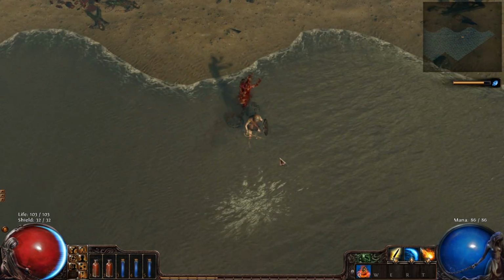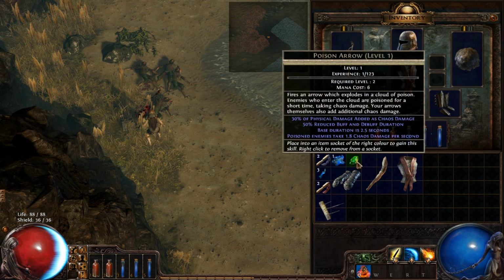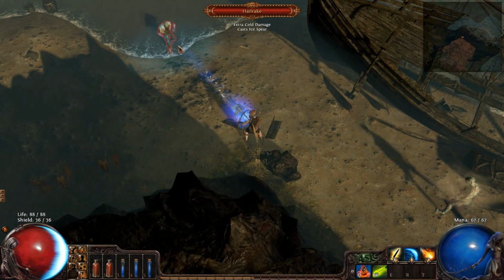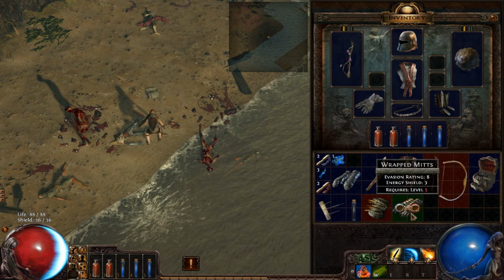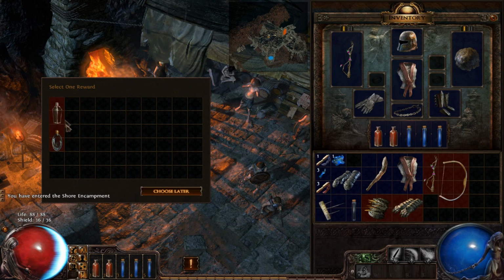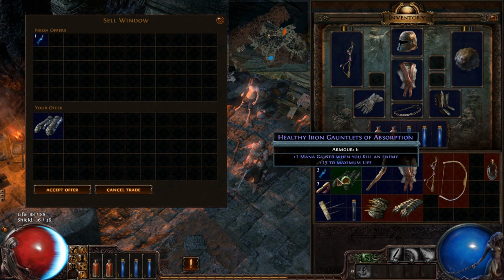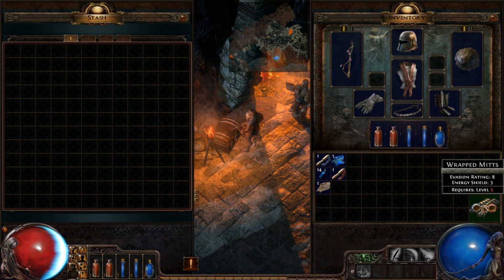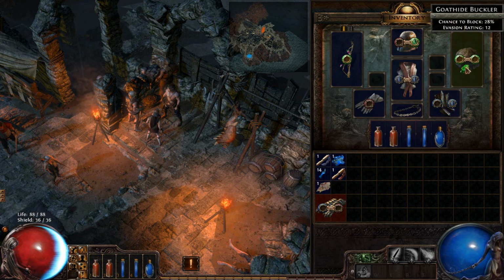Path of Exile Beta Weekend 3 - Cluttering Quest Rewards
Skills-
*Poison Arrow

Topics-
*Pets dying a little too early (Witch Doctor all over again?)
*Poison damage affecting buffs and debuffs on your target (only poison arrow?)
*Upgrading gems that you might not use for trading
*Quest items taking up inventory space
*The balance of saving ID scrolls as a currency or using it to get more augment orbs
*Potions able to have rarity, they're not just for spamming anymore!